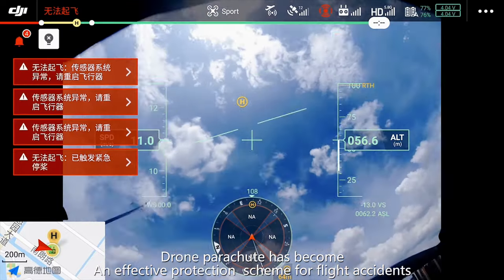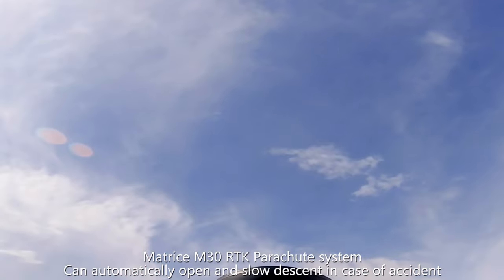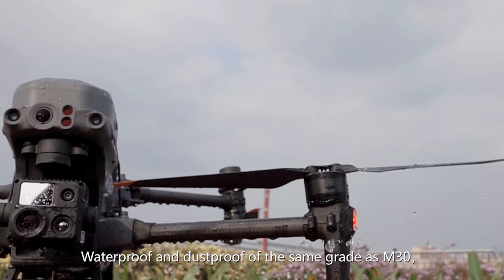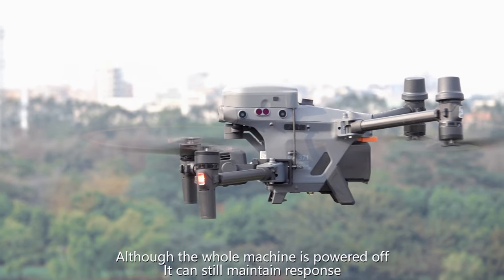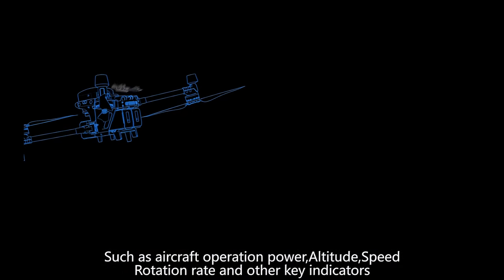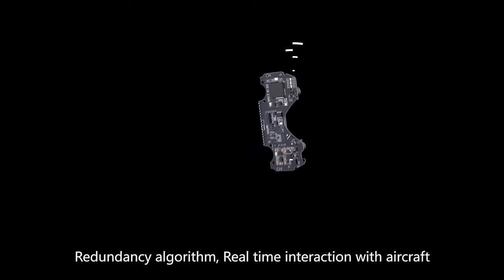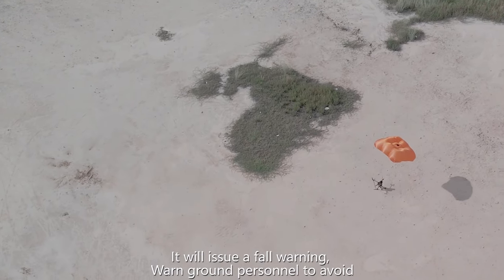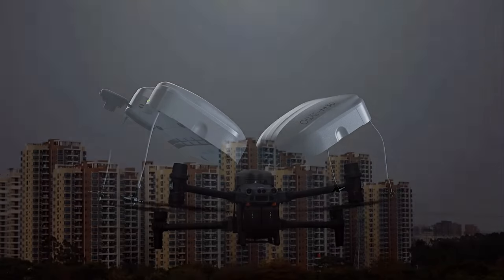DJI M30 Parachute safety system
Ultra light design\Senseless flight\Quick replacement
Now prepare it to guard every mission safely💯💯💯